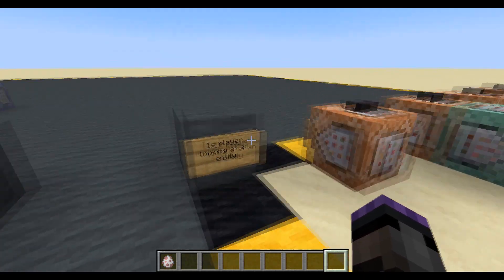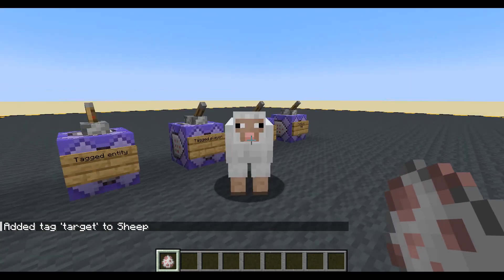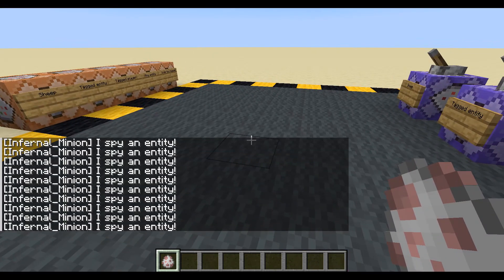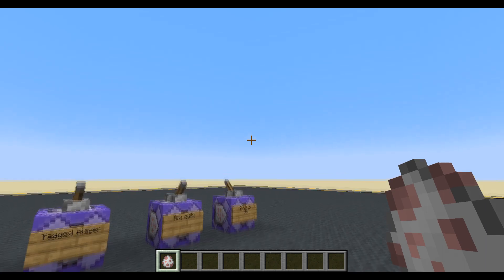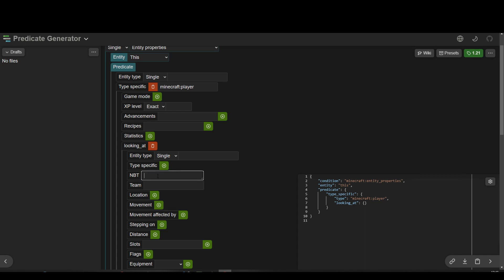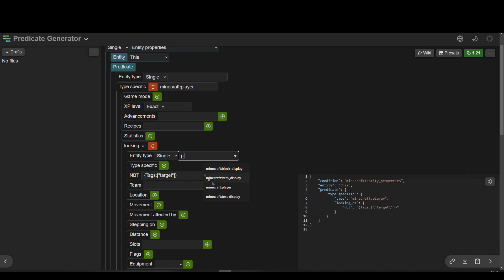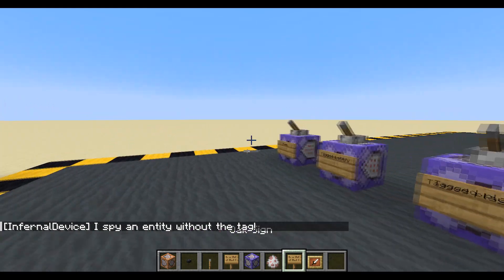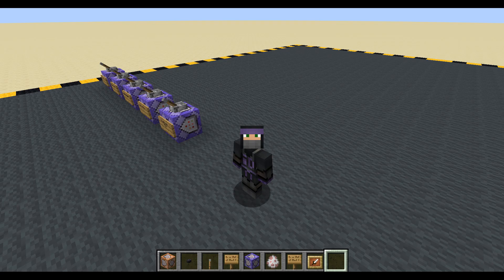396: Is player looking at an entity. Updated for 1.21. [Minecraft Map Making]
Ep396: Using predicates to check if the player is looking at an entity.

00:00 Intro
03:05 Predicate - sheep
04:30 Predicate - tagged entity
05:40 Predicate - tagged player
06:05 Predicate - any entity
06:25 Predicate - inverted tagged entity
08:10 Using the predicates
14:20 Combining - entity without tag
16:50 Waffling

Version: 1.21

Requested by: purple_the_guy_who_makes_g

Since angled brackets are not allowed in YouTube descriptions you will have to replace "greater than" and "less than" with the appropriate angled bracket.

Commands used:

Controller - sheep:
RUA: execute as @a if predicate {"condition":"minecraft:entity_properties","entity":"this","predicate":{"type_specific":{"type":"minecraft:player","looking_at":{"type":"minecraft:sheep"}}}} run say hi

Controller - tagged entity:
RUA: execute as @a if predicate {"condition":"minecraft:entity_properties","entity":"this","predicate":{"type_specific":{"type":"minecraft:player","looking_at":{"nbt":"{Tags:[\"target\"]}"}}}} run say hi

Controller - tagged player:
RUA: execute as @a if predicate {"condition":"minecraft:entity_properties","entity":"this","predicate":{"type_specific":{"type":"minecraft:player","looking_at":{"type":"minecraft:player","nbt":"{Tags:[\"target\"]}"}}}} run say hi

Controller - any entity:
RUA: execute as @a if predicate {"condition":"minecraft:entity_properties","entity":"this","predicate":{"type_specific":{"type":"minecraft:player","looking_at":{}}}} run say Looking at any entity.

Controller - entity without tag:
RUA: execute as @a if predicate [{"condition":"minecraft:entity_properties","entity":"this","predicate":{"type_specific":{"type":"minecraft:player","looking_at":{}}}}, {"condition":"minecraft:inverted","term":{"condition":"minecraft:entity_properties","entity":"this","predicate":{"type_specific":{"type":"minecraft:player","looking_at":{"nbt":"{Tags:[\"target\"]}"}}}}}] run say Looking at entity without the tag.